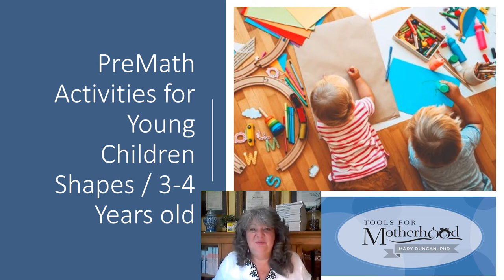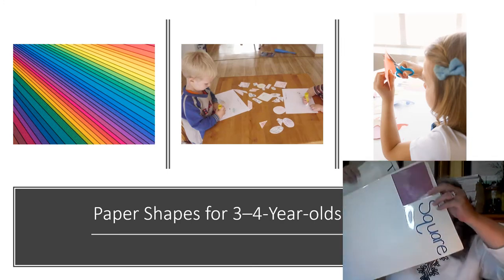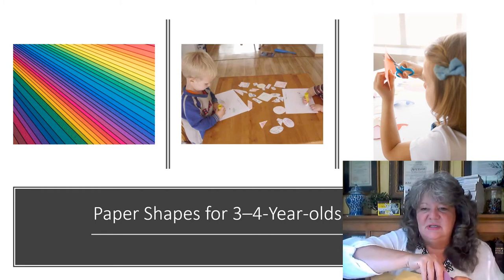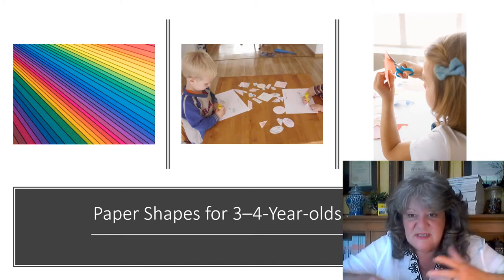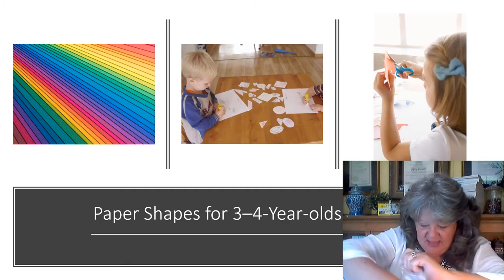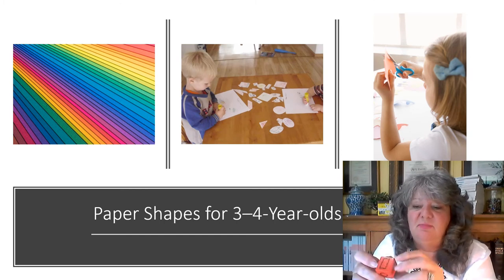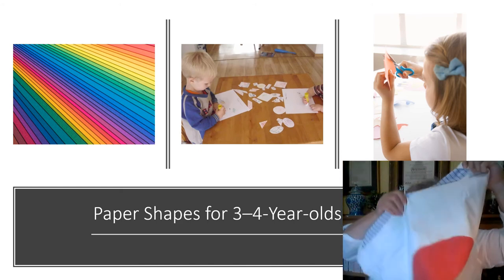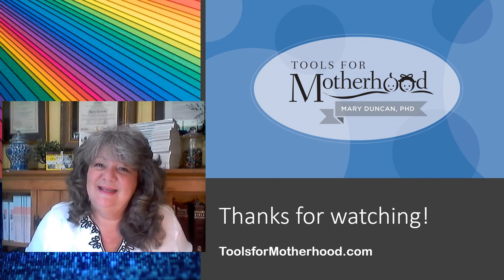PreMath Activity for 3-4 Year Olds called "Shapes"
Fun PreMath activity to reinforce shape comprehension for young children 3-4 years of age.  The goal of this activity is to use & play with shapes to develop an understanding of geometric shapes.